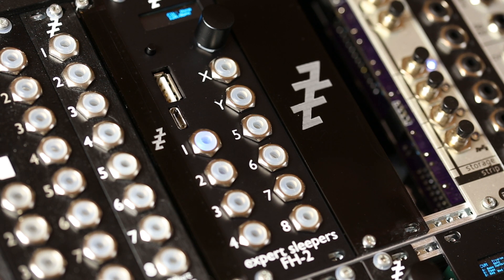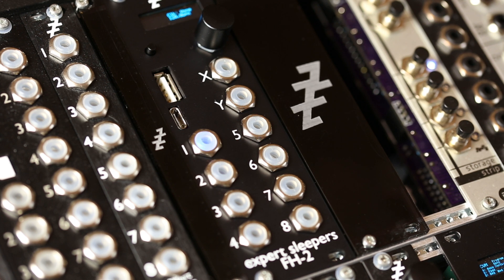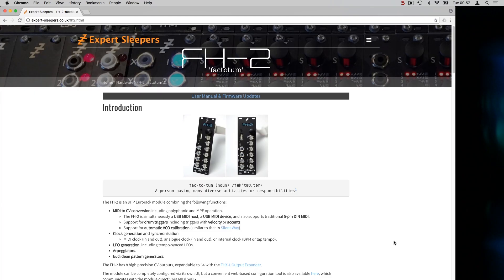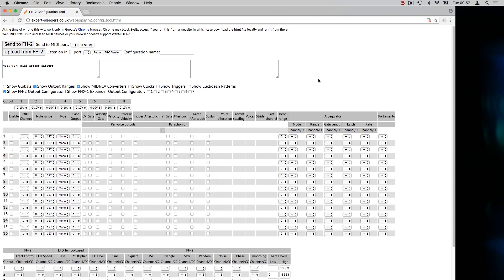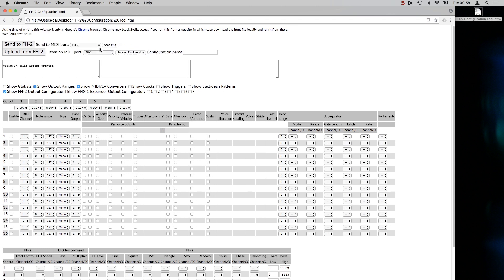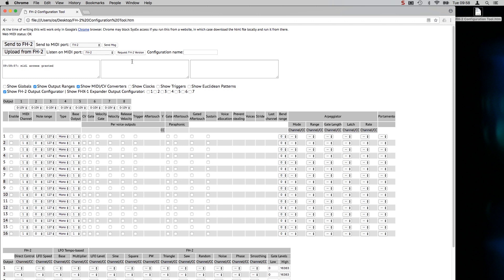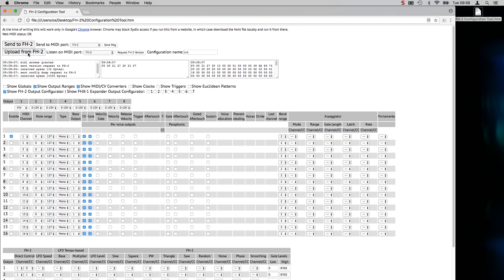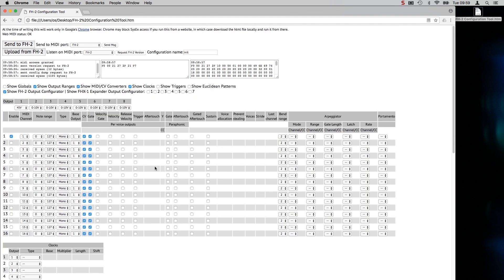Expert Sleepers FH-2 - Web UI setup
How to connect the FH-2 to a computer and use the web-based configuration tool.